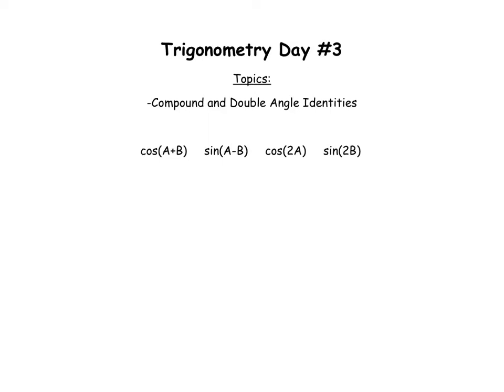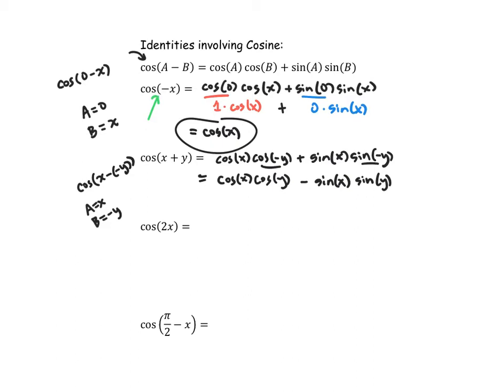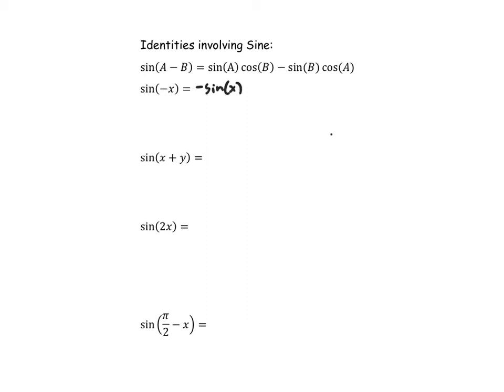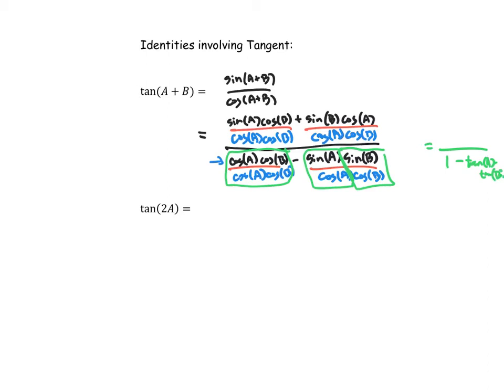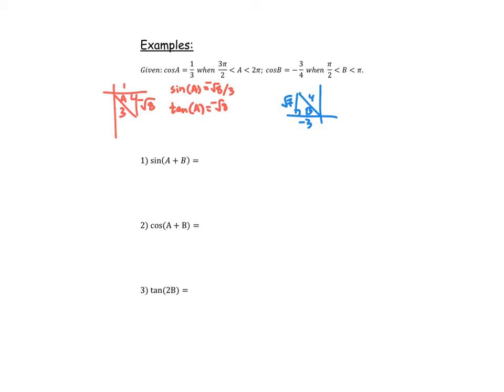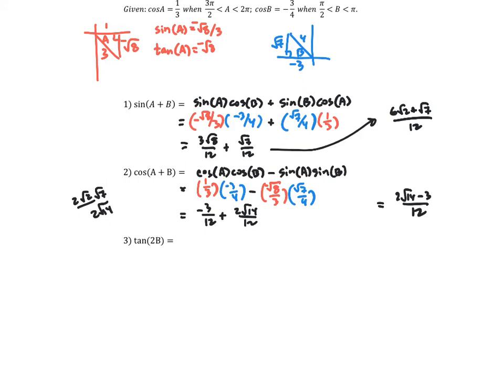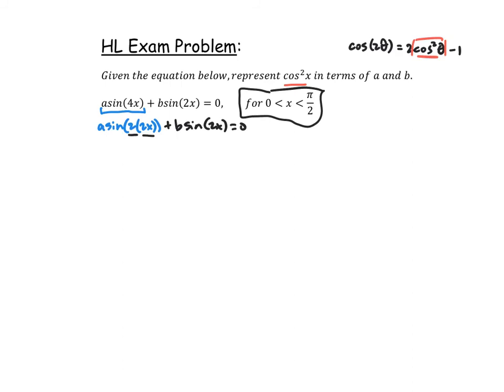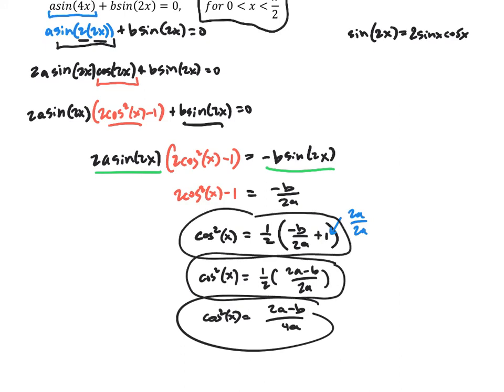HLAA Trig Day #3 Notes (Compound and Double Angle Identities)